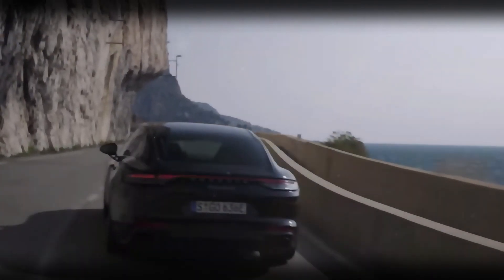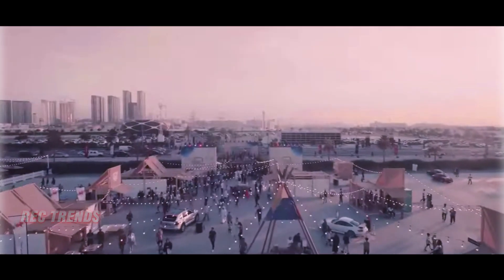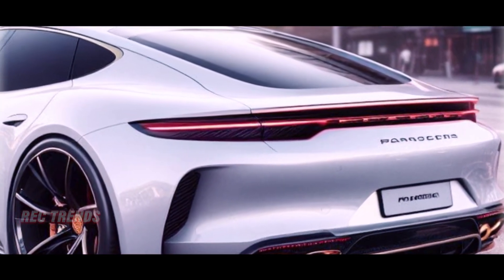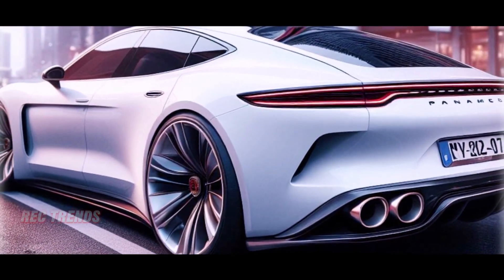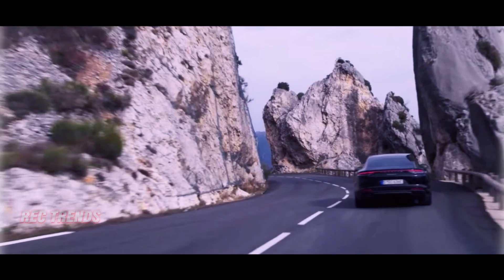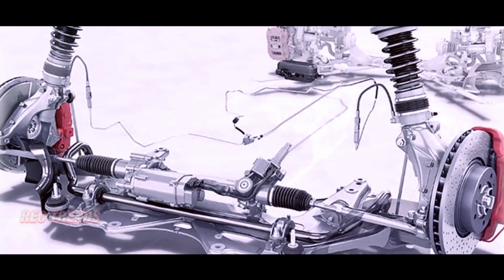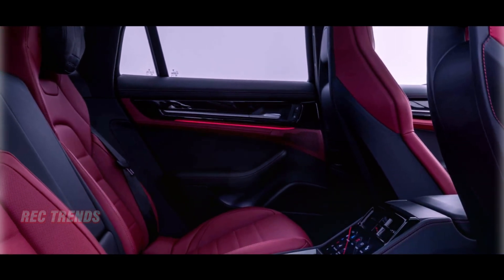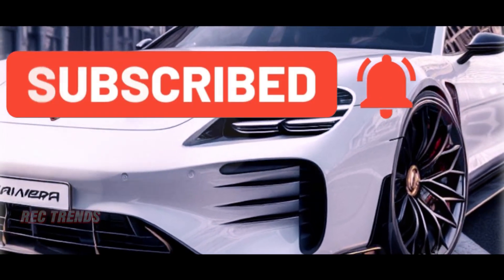FIRST LOOK | 2025 Porsche Panamera Hybrid Mind-Blowing Upgrades!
2025 Porsche Panamera Hybrid - Get ready for an adrenaline-pumping journey into the world of Porsche as we dive deep into the highly anticipated debut of the updated Panamera at the Icons of Porsche Festival in Dubai on November 24!

The Panamera is not just evolving; it's setting the stage for the future of high-performance luxury cars. We'll catch you in the fast lane!